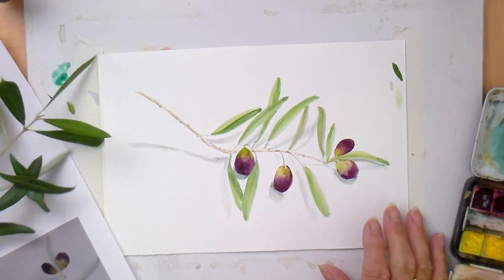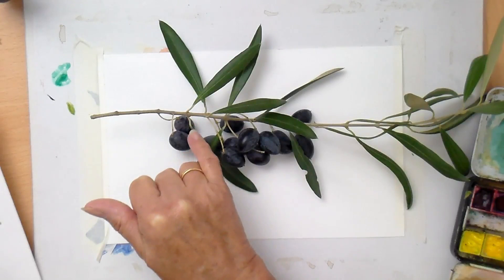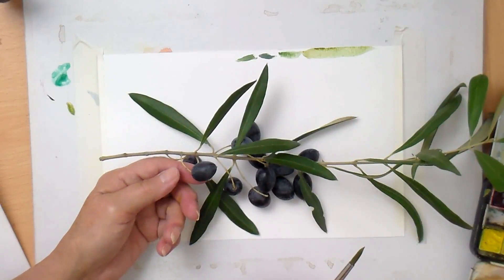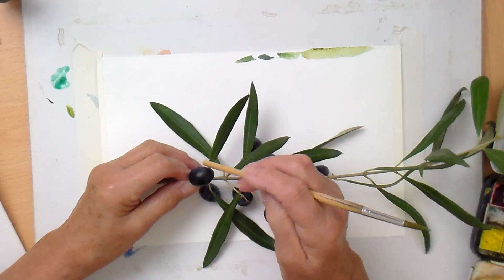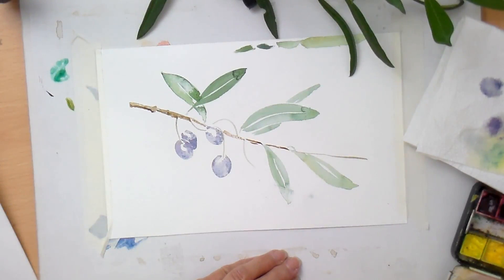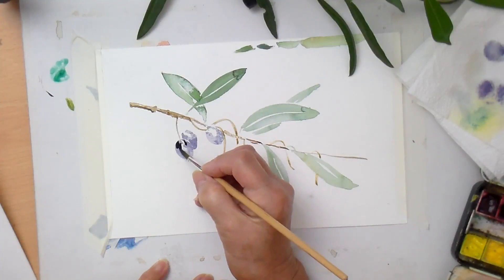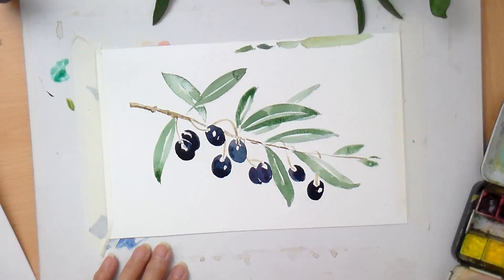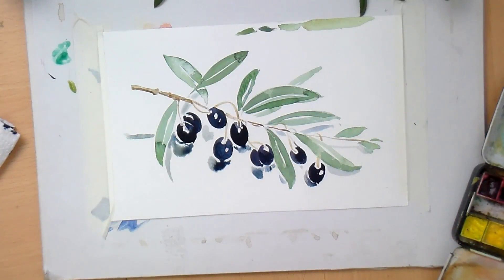Painting with Nicola - paint an olive branch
Watch me as I break down this subject into the most basic components making it easier to paint.

Using just raw umber, cadmium yellow, indigo and paynes grey.
Always start with the lightest simplest brush strokes and build on top of that.

Nicola Blakemore
watercolor painting
watercolour painting